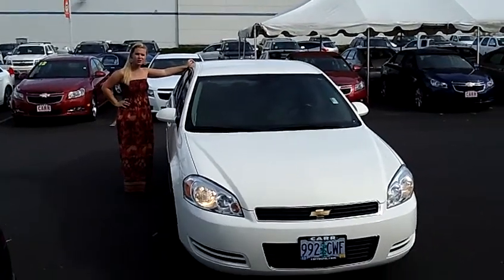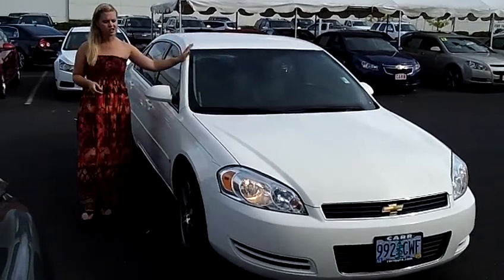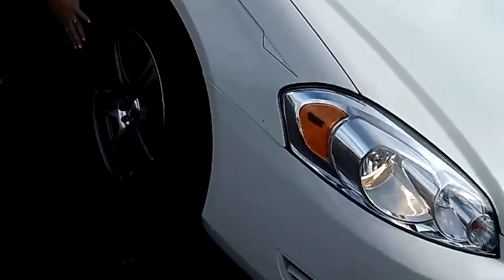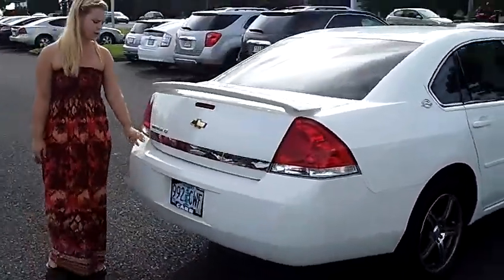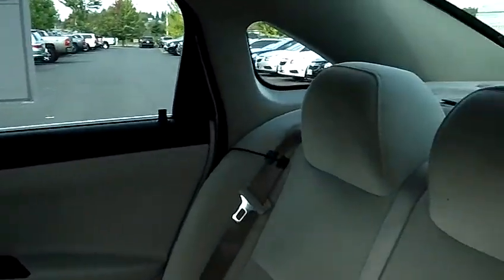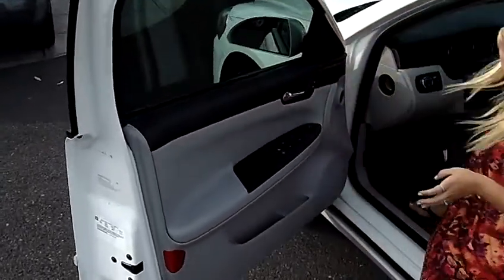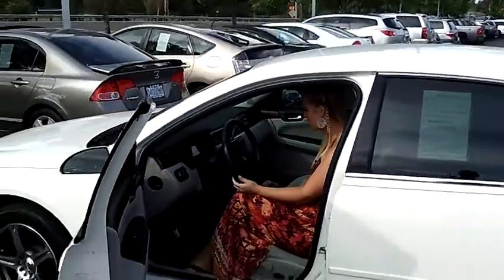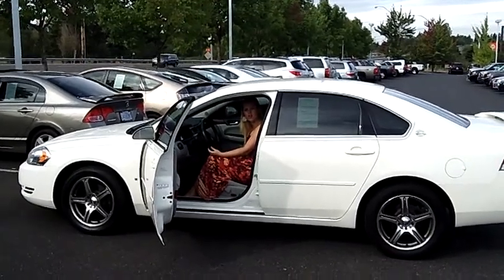2006 CHEVY IMPALA LT (STK# C110654A).MP4